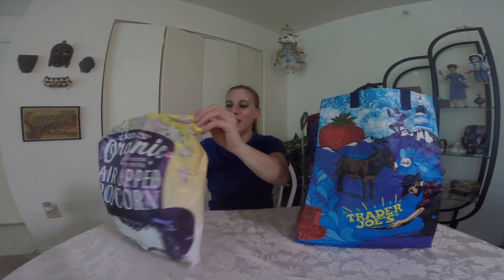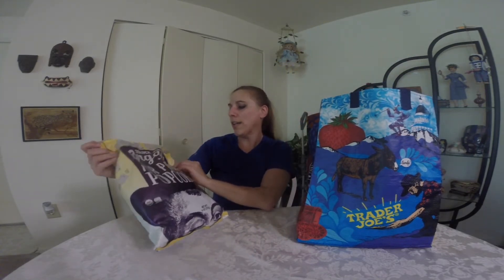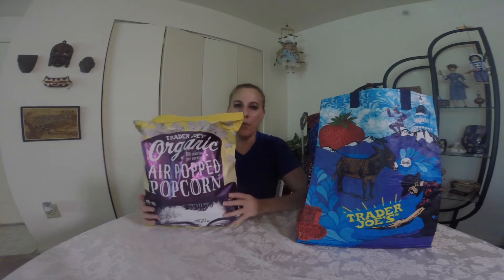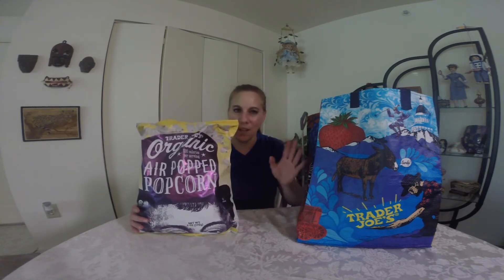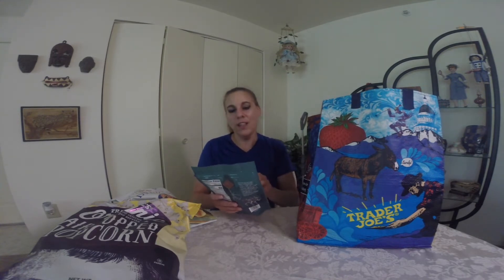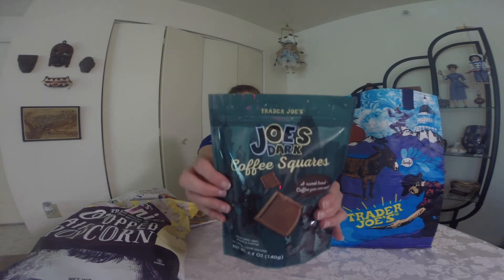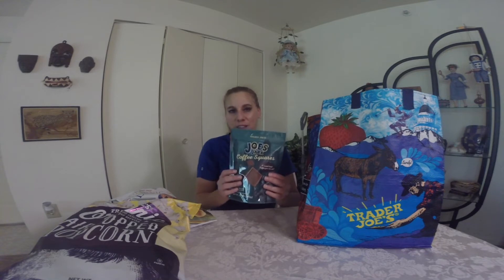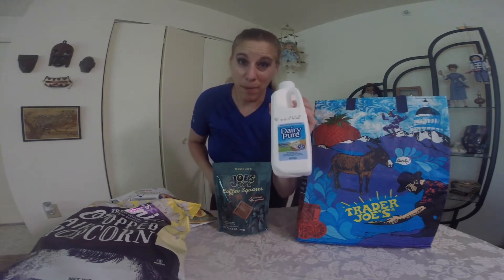Trader Joe's Dark Coffee Squares Review & Grocery Haul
Trader Joe's Dark Coffee Squares Review and Shopping Haul

Parler: @writersblock15
Rumble: @cinnamonsweetshoppe
MeWe.com : wendygail2
Clouthub: @writersblock15
Gab: @writersblock15